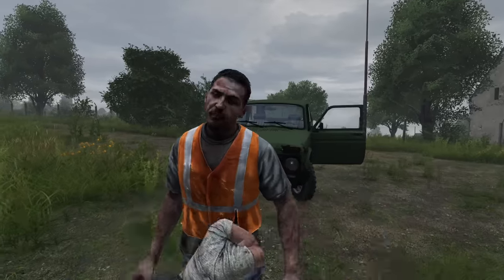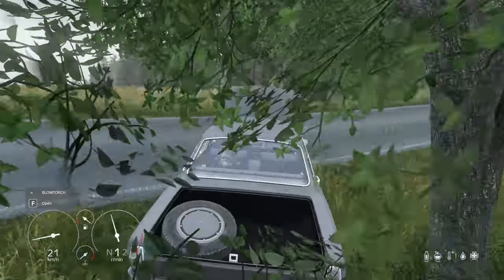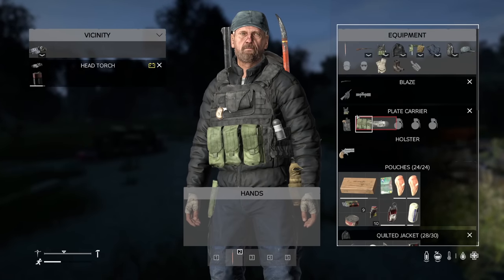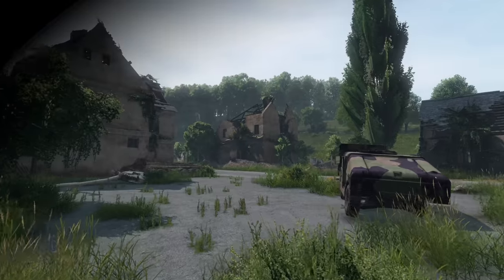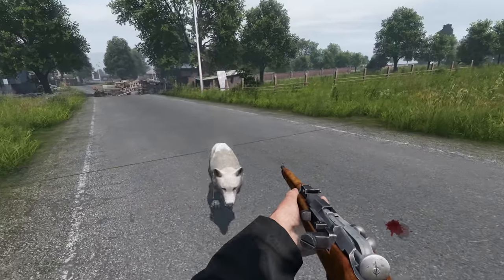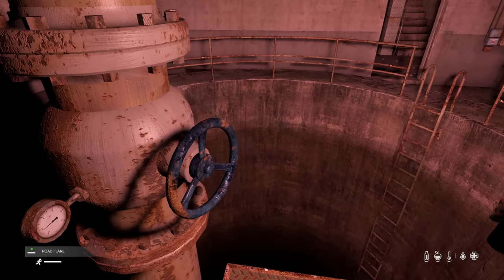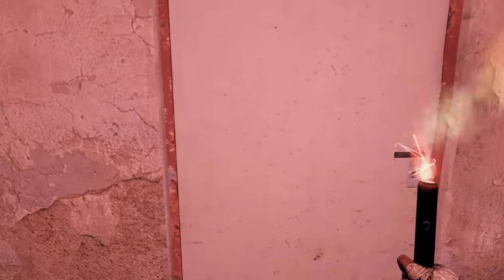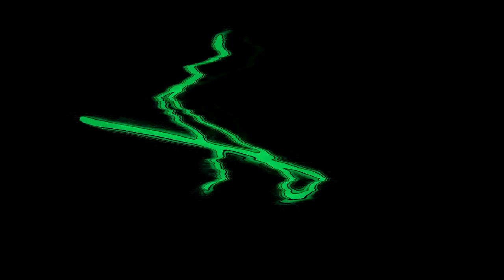15 Little 1.19 Things You Might Not Know About in DayZ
Basically what it says on the tin, a few little changes that improve the game.

Recommended videos👈👈👈👈